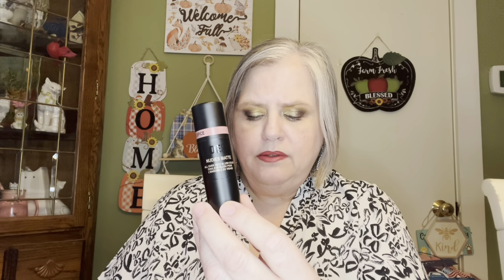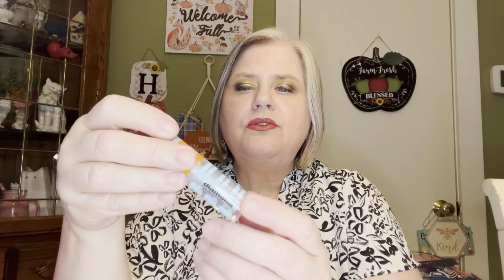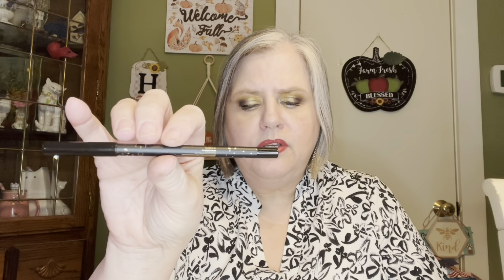ALLURE BEAUTY BOX SEPTEMBER 2024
Come save money on Fetch with me! Sign up w/ code HDJUHU & get 1,000 pts See you there!

FabFitFun Save $20 with my link ~

CatLadyBox

Celeste Astra~

Birchbox

Code: MARYBB10 for $10 off your first box.

Must be at least 18 years of age & have a US mailing address. Only one entry per person.

Friend Mail:
Mary Flanagan